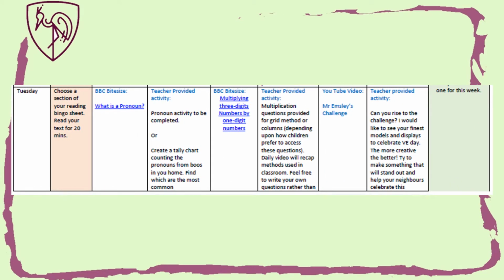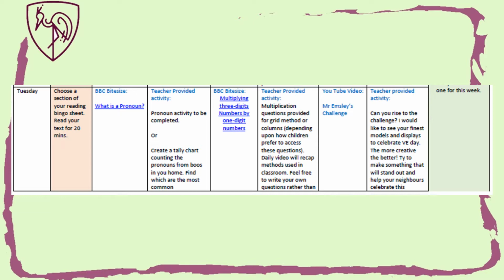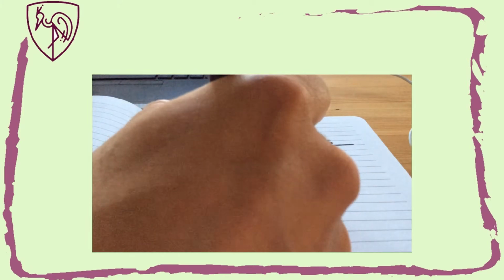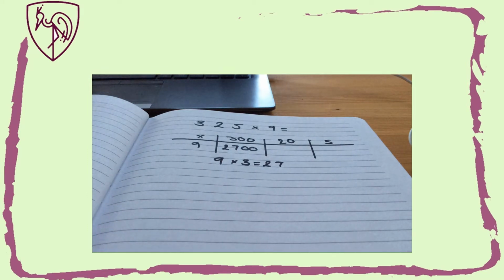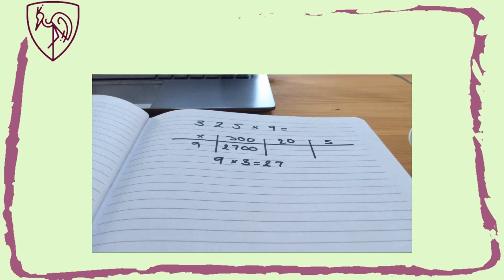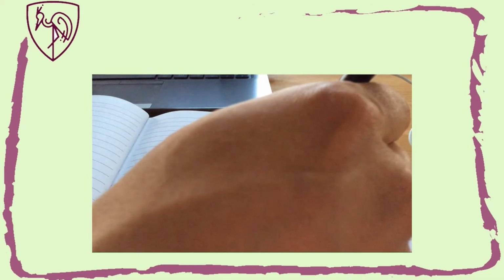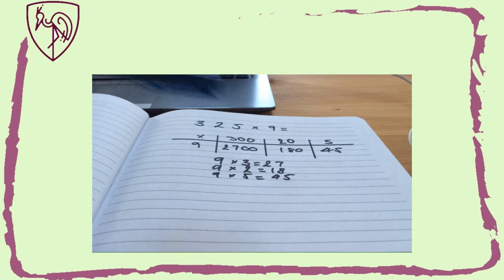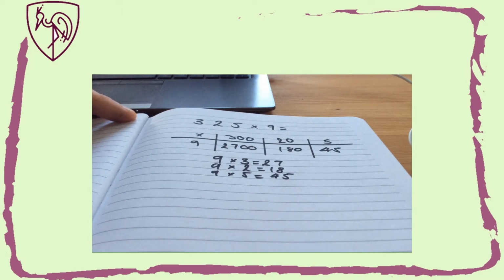Tuesday 5th May